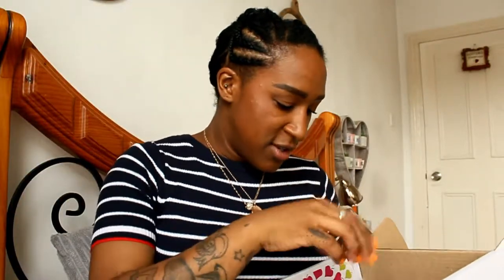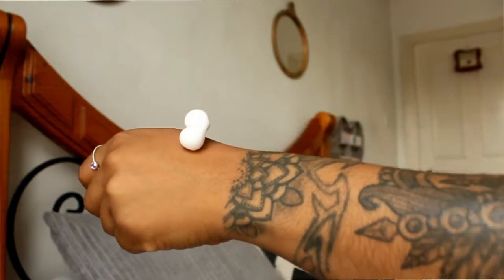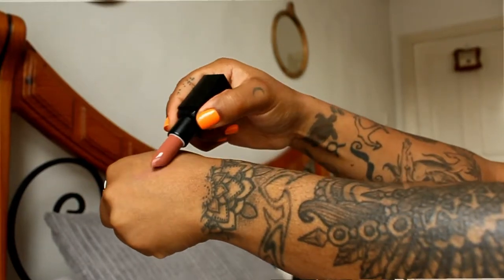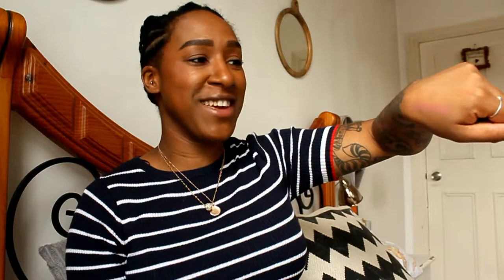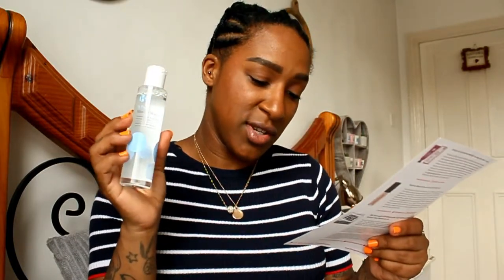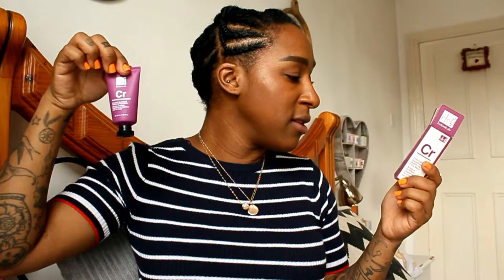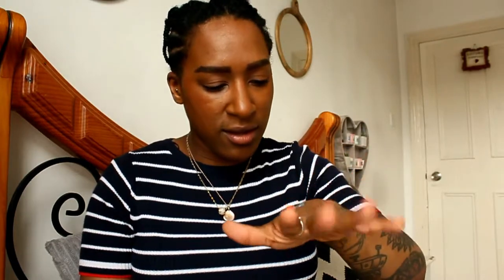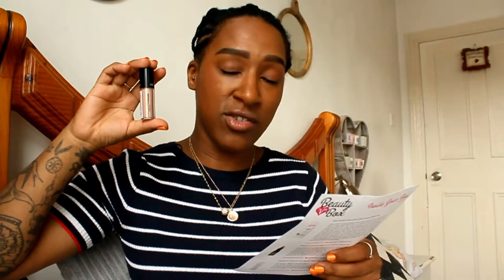BEAUTY BOX UNBOXING | THE VEGAN KIND | APRIL 2018 | JUANITA LIKES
Well hello, Long time no see!  I've been away for a little while but feels like years.  Check out this video to find out why and what's in the box.  The Vegan Kind did well again.

It's free, just click on my face...yeah after the video*

Read my latest blog post –